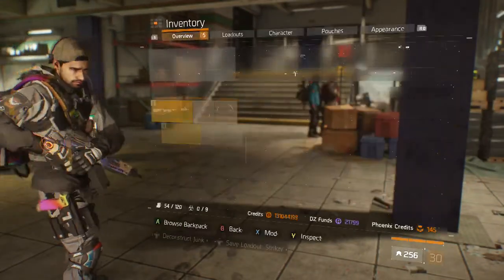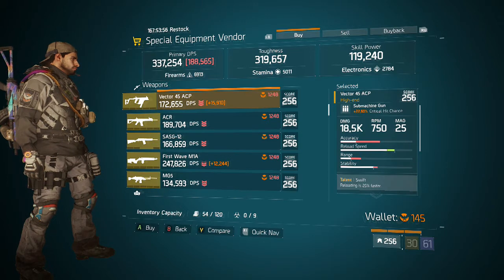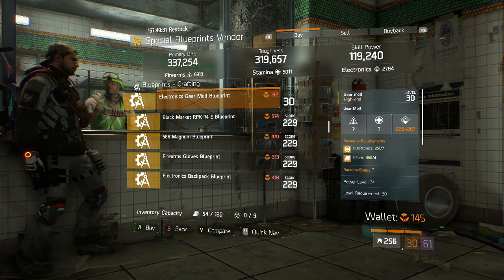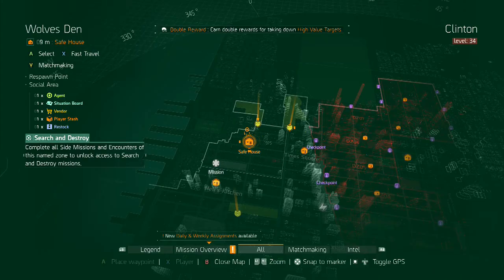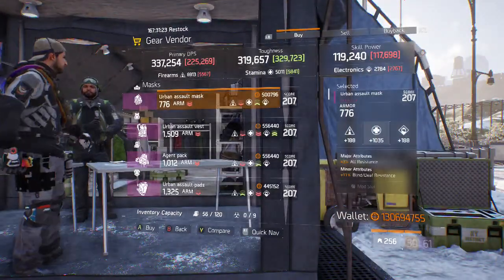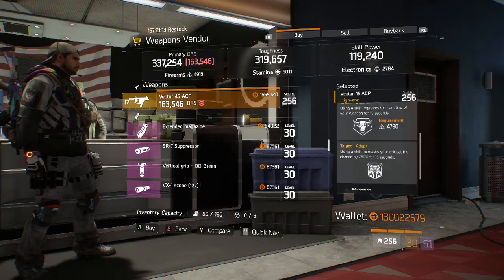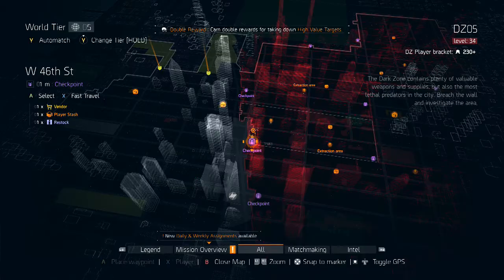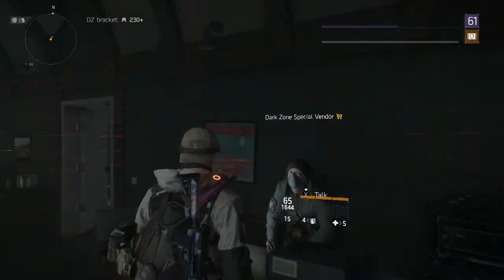The Division - Weekly Vendor Reset and 1.6.1 Update 5/26/17 (It's My Birthday!)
Happy birthday guys! Wait. its my birthday not yours! Welcome back to the weekly vendor resets, sorry for the last couple weeks of no video, hopefully you can all forgive me and instead look forward to what is to come. This week we have some nicely rolled exotics along with plenty of mods and some information about the 1.6.1 update including loadouts! hope you guys enjoy and please leave a like if you do, comment down below, any feedback is always appreciated and have a nice memorial day weekend!

PHOENIX CREDITS:
2:10 Exotic Weapons
5:29 Vector
7:19 ACR
8:30 Gear Set Pieces
9:02 Blueprints
BASE CREDITS:
10:20 Lightweight M4
12:05 Extended Mag
12:46 Crit Damage Muzzle
DARK ZONE FUNDS:
14:02 Extended Mag
BASE CREDITS:
14:45 Extended Mag
15:04 PP19
16:35 Headshot Damage Suppressor
17:17 Crit Damage Scope (perfect SMG scope)
18:43 Crit Damage Scope (perfect SMG Scope)
19:48 First Aid Self Heal Mod
20:33 LVOA
22:16 Turret Health Mod
24:17 Vector
25:25 Firearms/EDR Mod
DARK ZONE FUNDS:
27:29 Vector
28:30 Stamina/Skill Power Mod
28:58 Extended Mag
29:21 MP7
30:30 Electronics/Skill Power Mod
30:59 Headshot Damage Scope (sniper scope)
31:37 Nimble Holster
33:16 DZ08 Safe Room Gear Set Pieces
33:40 DZ09 Safe Room Gear Set Pieces
34:03 DZ06 Safe Room Gear Set Pieces